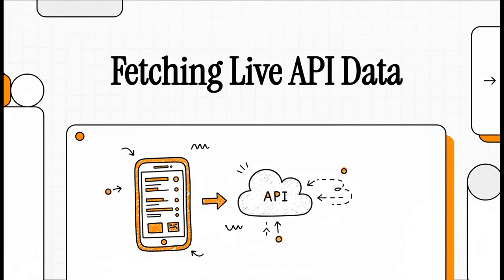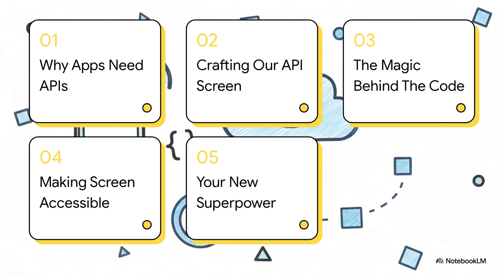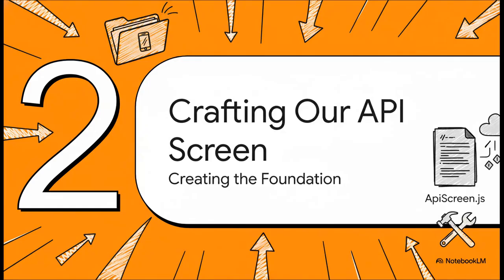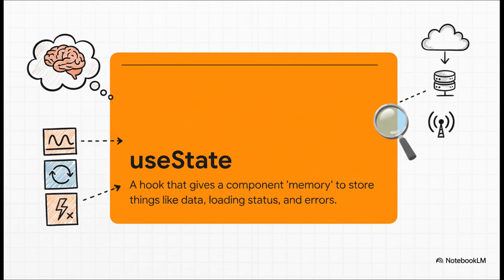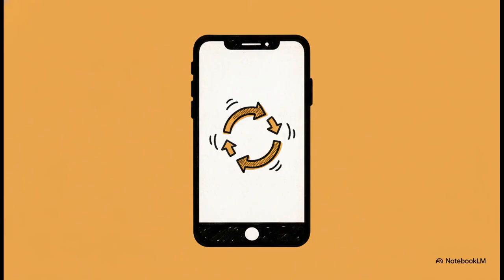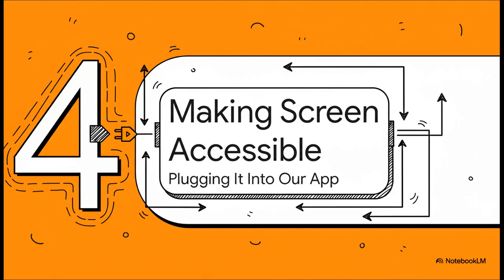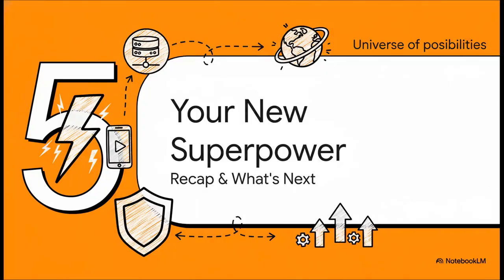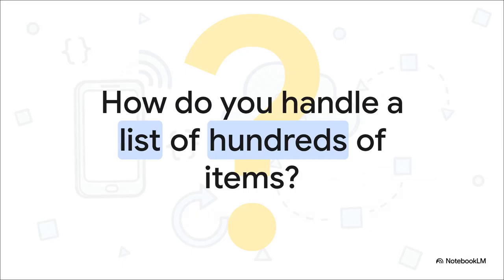Fetching Live API Data